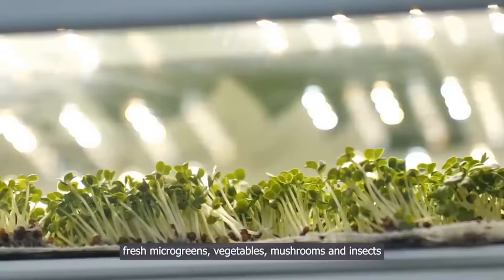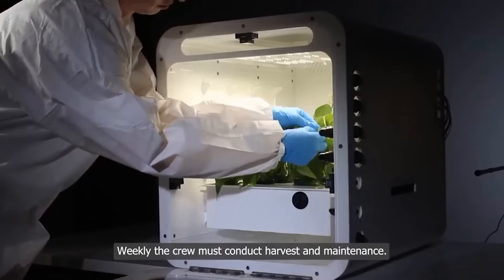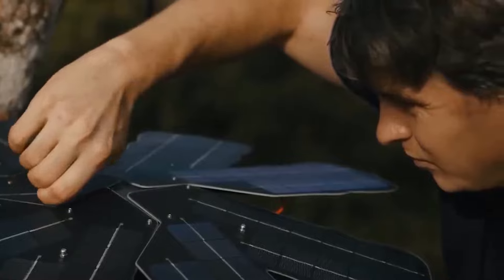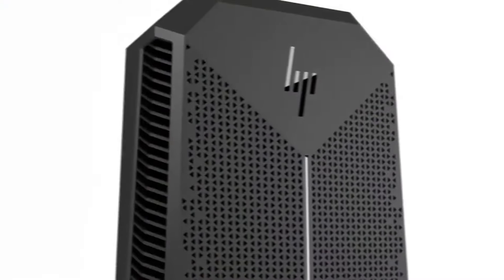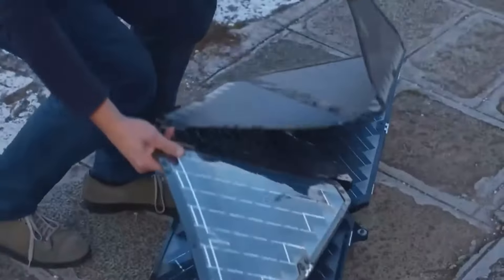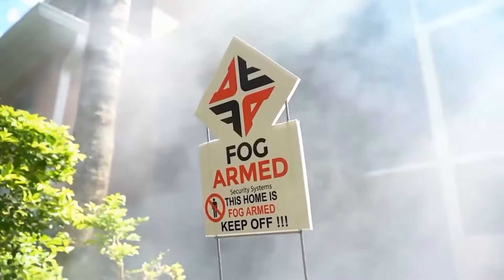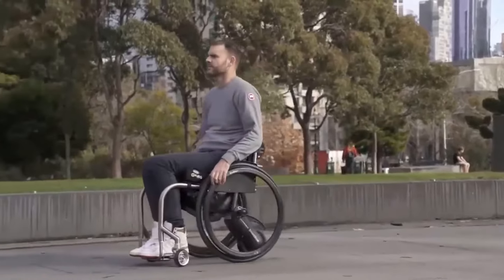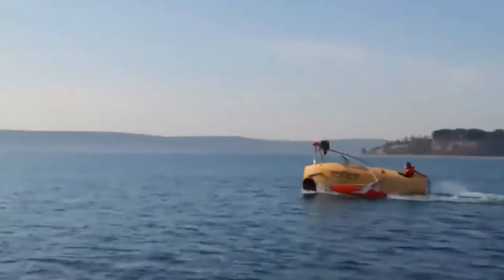INCREDIBLE INVENTIONS YOU DIDN'T KNOW ABOUT 1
Get ready to be blown away by the latest installment of "New Inventions That Are At Another Level" as we showcase a lineup of groundbreaking creations that redefine the limits of innovation and technology! In this thrilling video, we'll unveil a collection of cutting-edge inventions that are pushing the boundaries of what's possible and setting new standards for excellence in their respective fields.

Join us as we explore a diverse range of revolutionary inventions, from futuristic gadgets and high-tech devices to innovative solutions to pressing global challenges. Each invention has been handpicked for its ingenuity, creativity, and potential to change the world, and represents the pinnacle of human achievement in innovation and design.

From awe-inspiring feats of engineering to ingenious solutions to everyday problems, these inventions are at the forefront of progress and promise to shape the future in profound ways. Whether it's a groundbreaking medical device that saves lives, a game-changing transportation technology that revolutionizes urban mobility, or a cutting-edge renewable energy solution that addresses climate change, each invention is a testament to human ingenuity and imagination.

00:00 Introduction
01:13 New inventions that are at another level 3
03:25 Inventions that are at another level
06:14 Amazing inventions that are on another level
08:00 Amazing inventions you must see
10:01 Inventions that are at another level

Throughout the video, we'll delve deep into each invention, exploring its features, functionality, and real-world applications. With stunning visuals, expert commentary, and real-life examples, we'll showcase the incredible potential of these groundbreaking creations to transform industries, improve lives, and make the world a better place.

But the excitement doesn't end there—our video will also offer a glimpse into the future as we explore emerging technologies and trends that promise to take innovation to even greater heights. From artificial intelligence and biotechnology to space exploration and beyond, the possibilities are endless, and the potential for positive change is boundless.

So if you're ready to be inspired and amazed by the latest innovations that are at another level, don't miss "New Inventions That Are At Another Level 3". Join us on this exhilarating journey of discovery and innovation, and witness firsthand the power of human creativity to push the boundaries of what's possible. Watch now and prepare to be amazed!